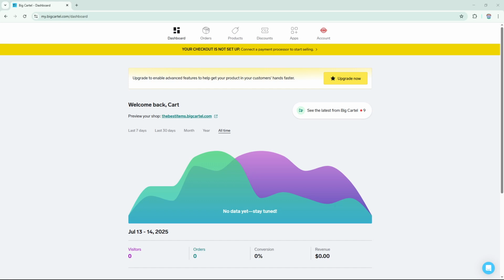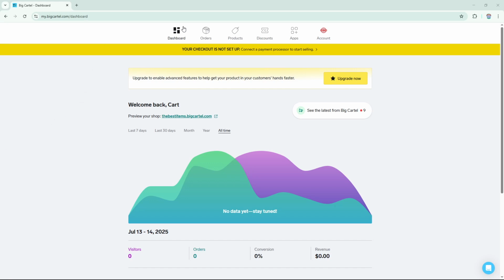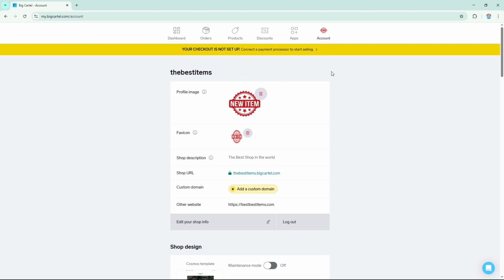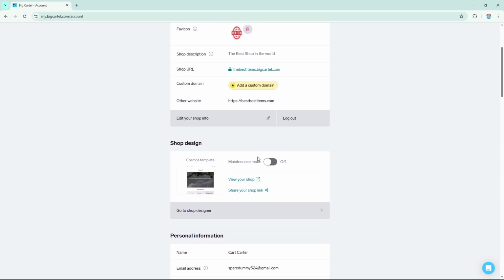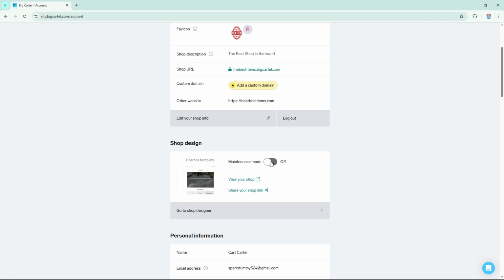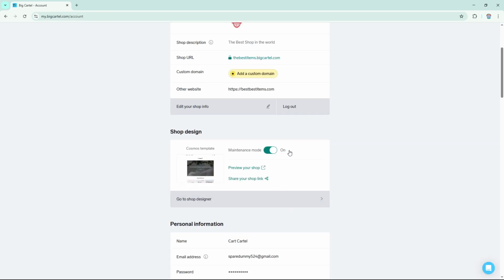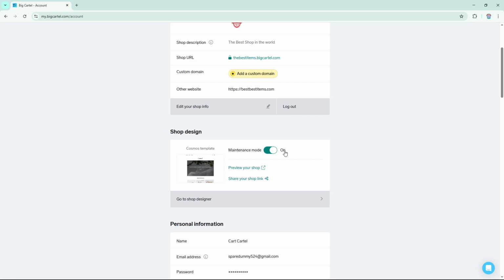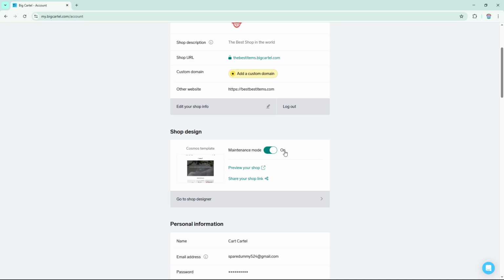How to shop off on Big Cartel [2025 Easy Guide]